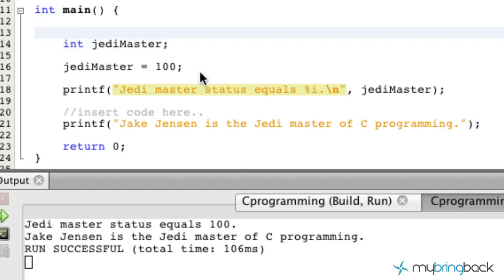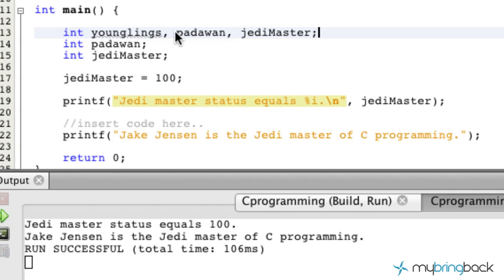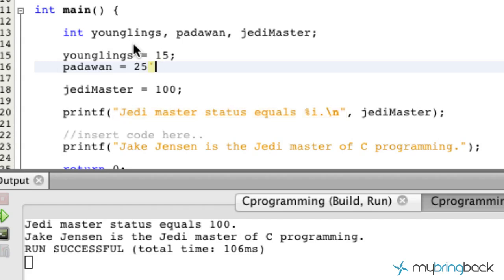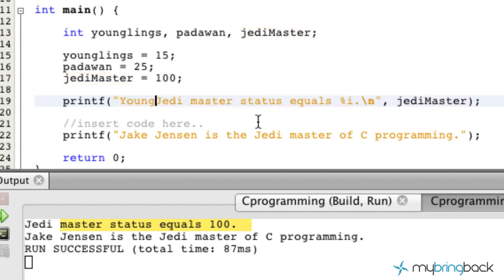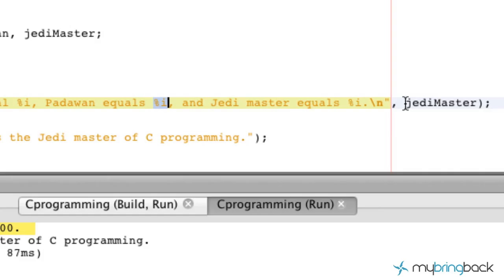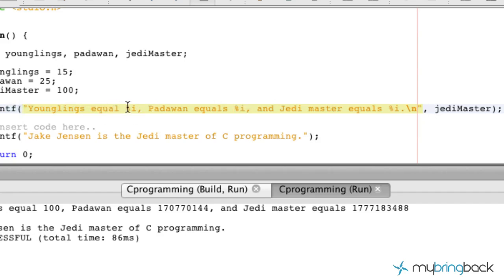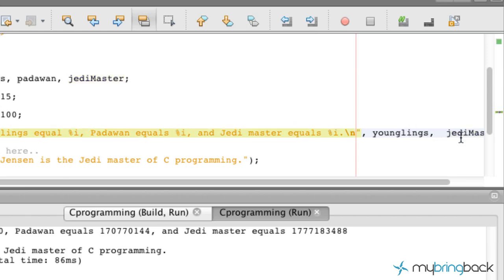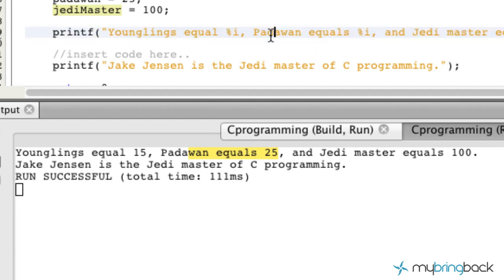Learn C Programming Tutorial 1.7 Displaying Multiple Variables